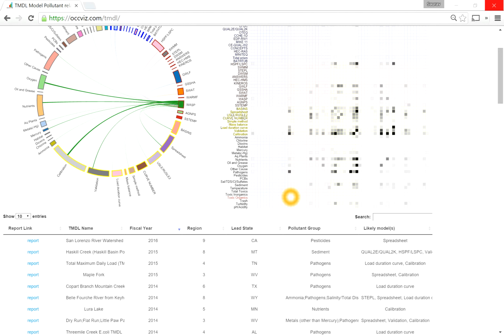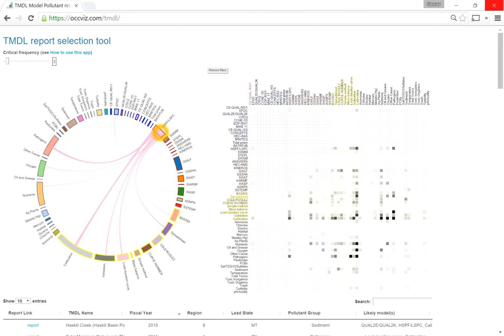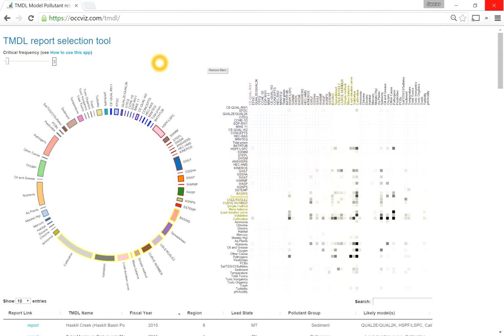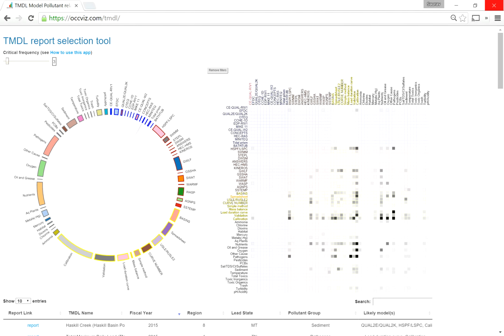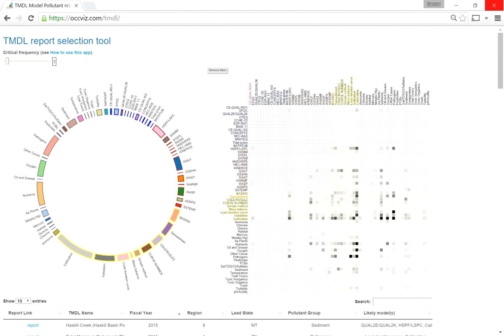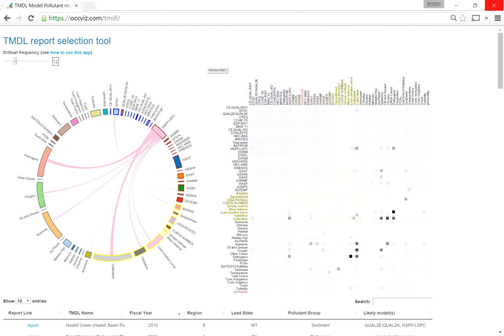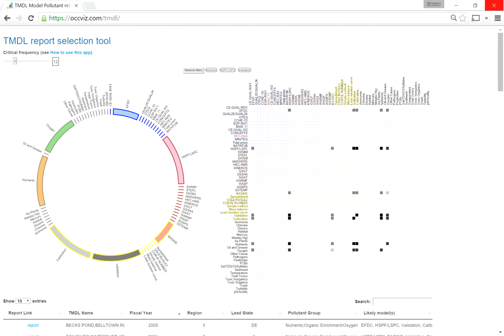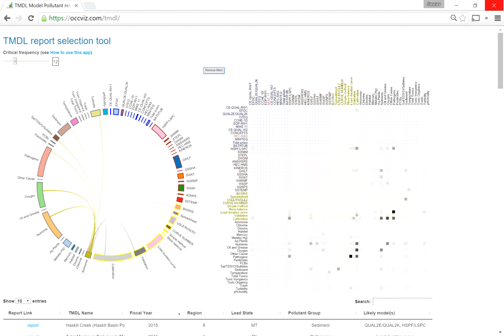TMDL model report filtering tool